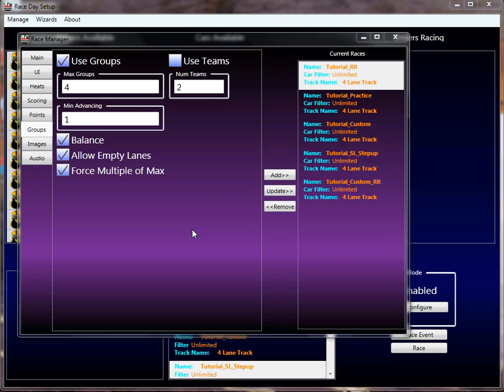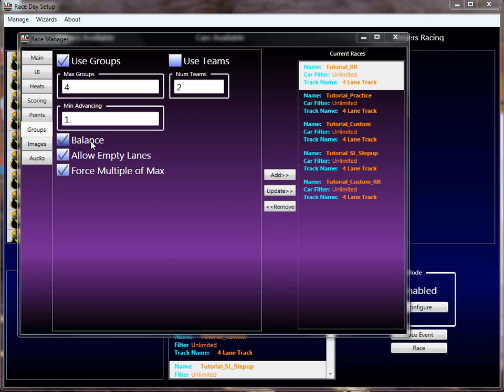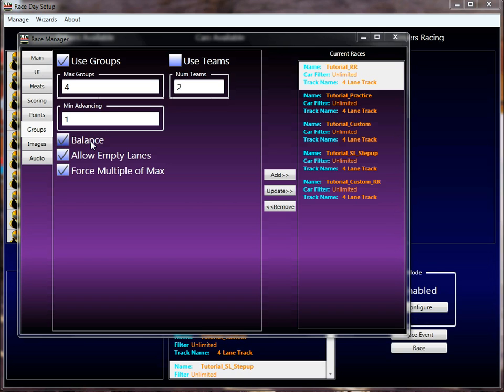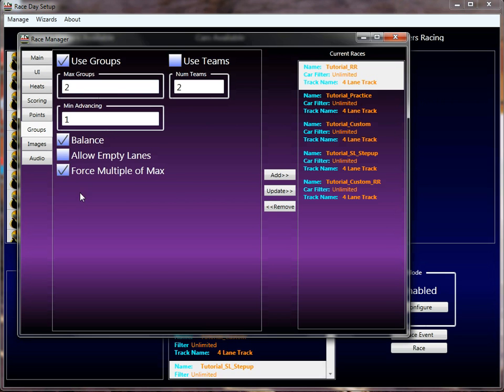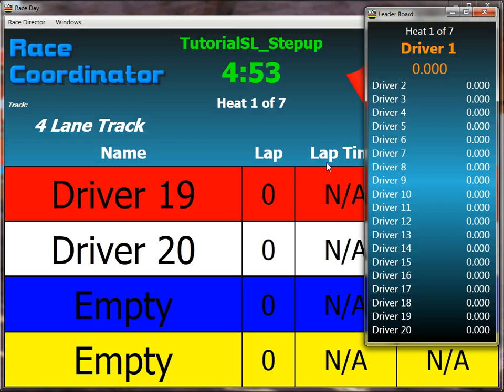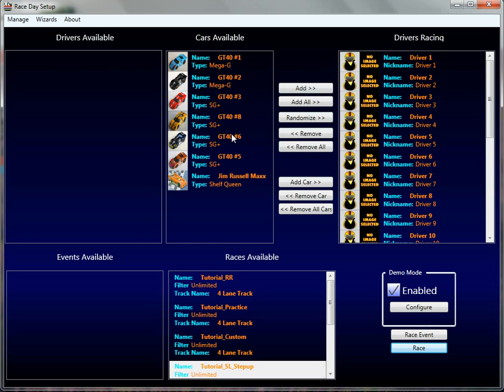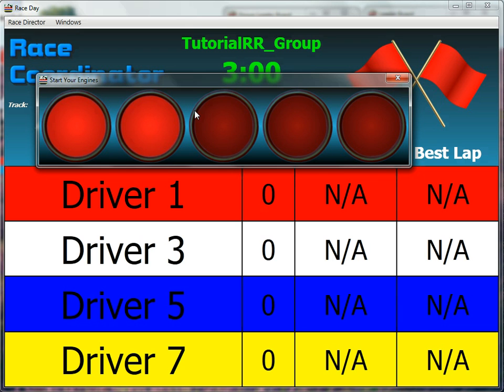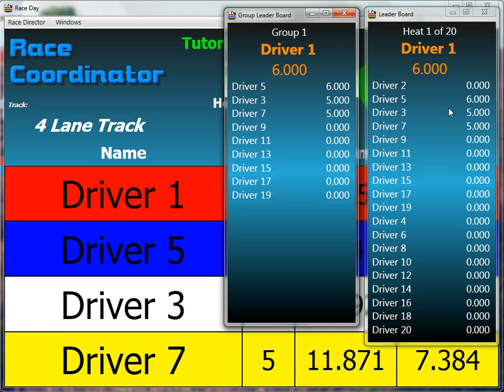Race Coordinator Tutorial -- Group Race (Part 2 of 2)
This Race Coordinator tutorial a group race will be setup.  This is part 2 of 2 and in the previous tutorial a detailed explanation of how a group race works was discussed.